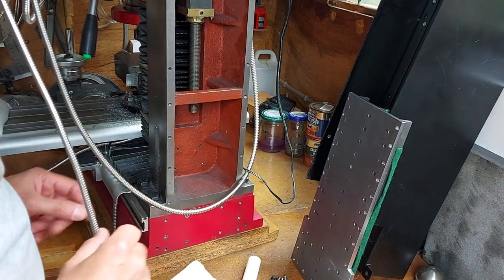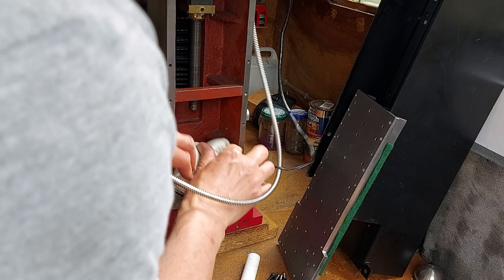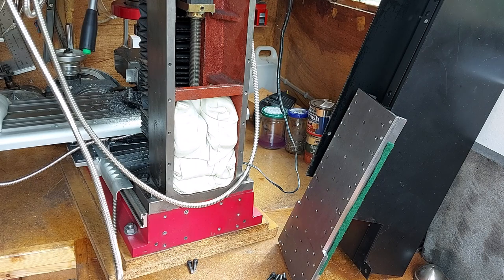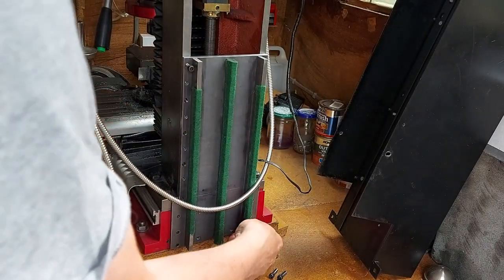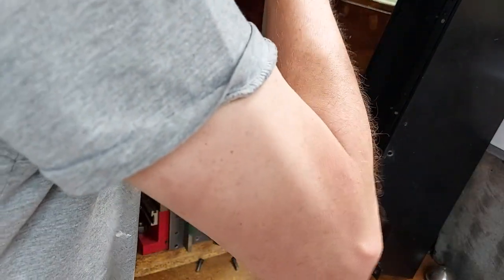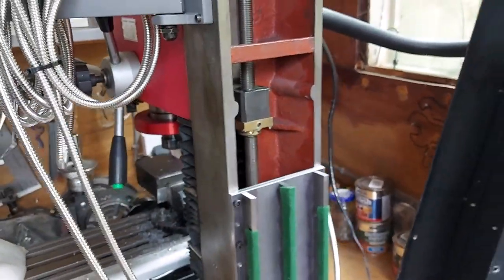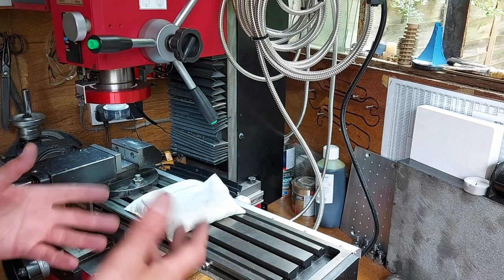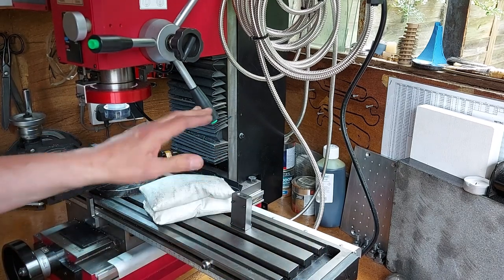Sand Bagging the Milling Machine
Sand is a great way of adding damping to a machine. In this case I've added sand in small bags to the column of the Sieg SX2.7 milling machine. You can checkout more on my blog